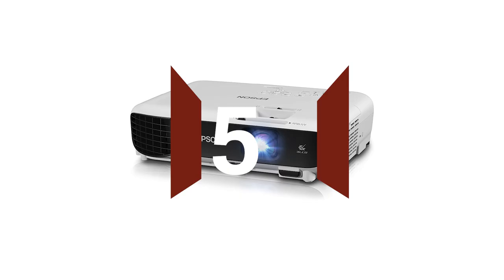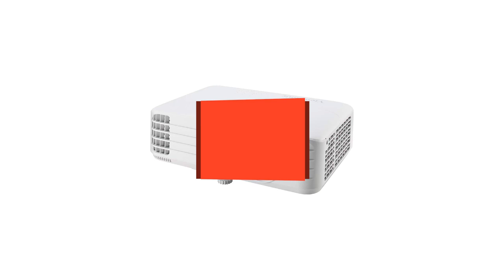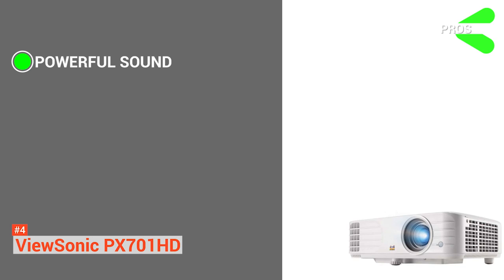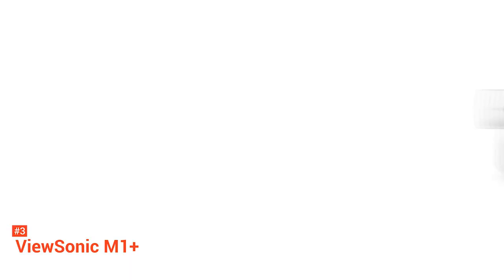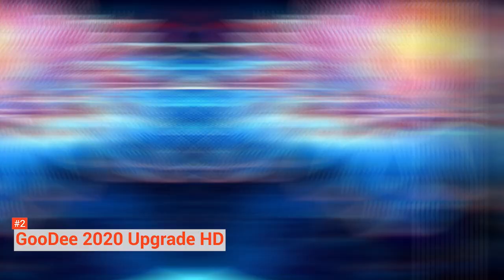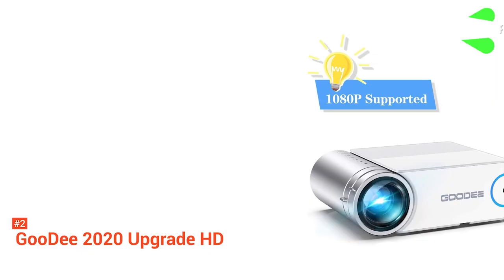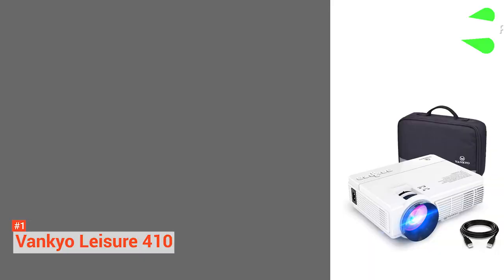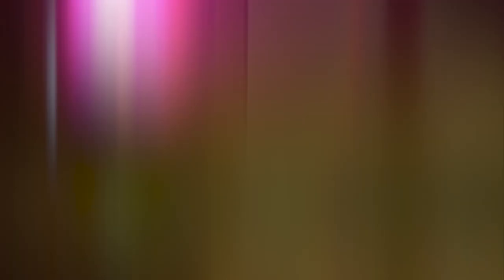✅ TOP 5 Best Outdoor Projector - Affordable & Portable 4K (2024)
► Links to the Outdoor Projector listed in the video ✅
5️⃣ Epson EB-S41 SVGA 3300 Lumens Projector: (Amazon)
4️⃣ ViewSonic PX701HD: (Amazon)
3️⃣ ViewSonic M1+ Portable Smart Wi-Fi Projector: (Amazon)
2️⃣ GooDee 2020 Upgrade HD Video Projector: (Amazon)
1️⃣ VANKYO LEISURE 410 Portable Projector: (Amazon)

Are you preparing for an outdoor movie night in your backyard? Outdoor projectors can help elevate the entire experience by giving you a large screen where you and your loved ones can enjoy your favorite movies. There are many excellent options to consider such as how portable is it? Any budget options? Do I need 4K? So let us help you decide the best one for you.
In this video, we’re going to look at the Top 5 Best Outdoor Projectors available on the market today. We made this list based on our own opinion, research, and customer reviews. We’ve considered their quality, features, and values when narrowing down the best choices possible.
If you want more information and updated pricing on the products mentioned, be sure to check the links above.

(paid links)
00:00 Intro: Outdoor Projectors
00:54  5️⃣  Epson EB-S41 SVGA
02:16  4️⃣  ViewSonic PX701HD
04:17  3️⃣   ViewSonic M1+
05:44  2️⃣   GooDee 2020 Upgrade
07:43  1️⃣  VANKYO LEISURE 410